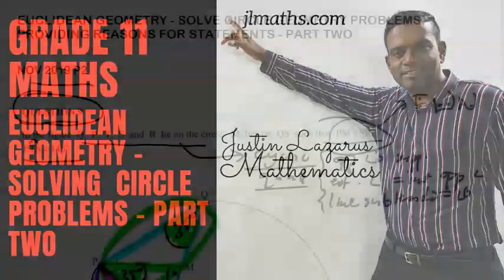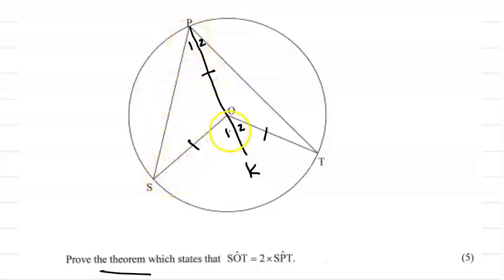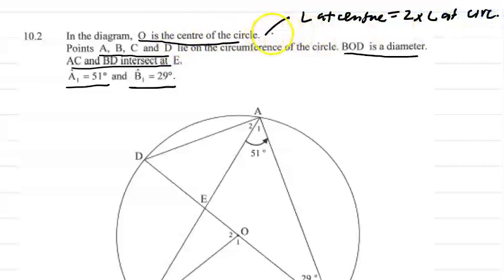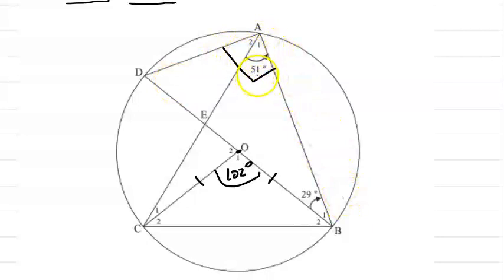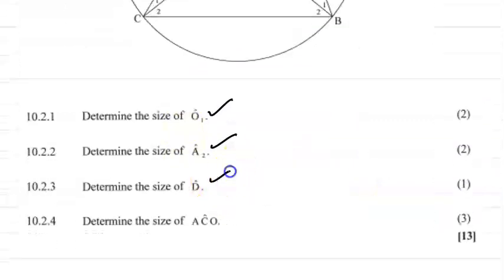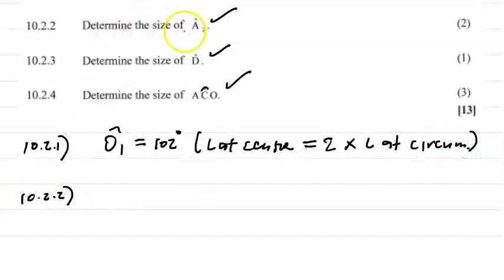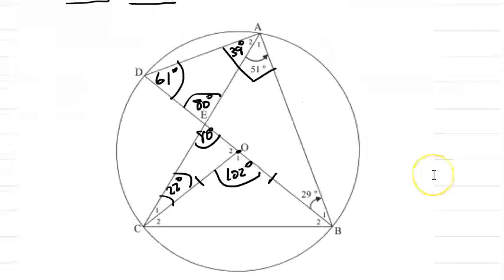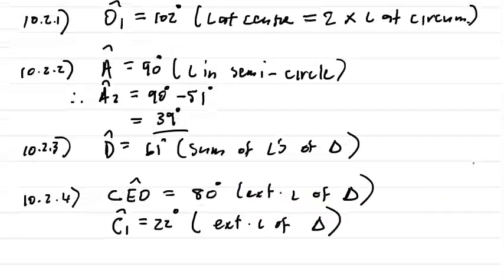GRADE 11 MATHS EUCLIDEAN GEOMETRY - SOLVING CIRCLE GEOMETRY PROBLEMS(NOV 2019 P2) - PART TWO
Learn how to solve circle geometry problems by looking at past exam questions in this easy to follow video. Learn the approach to problem solving, you can also watch ALL videos in order of the work schedule